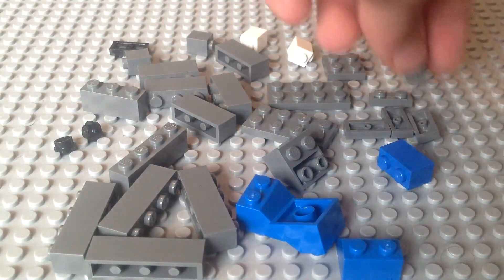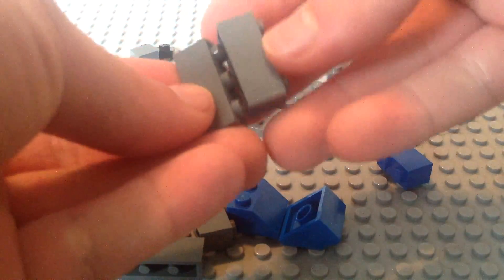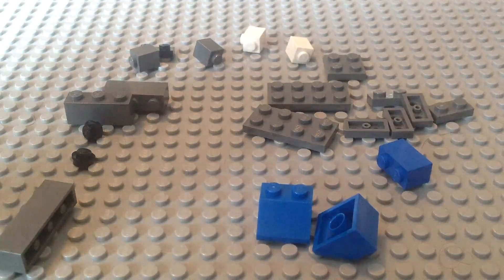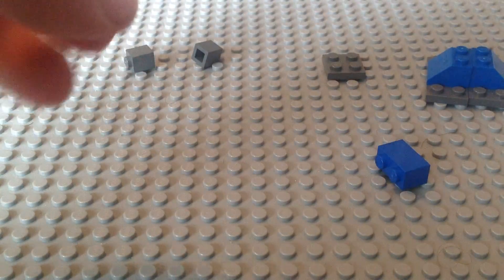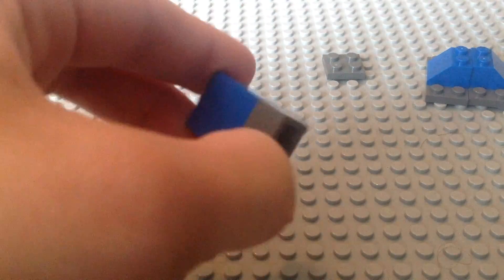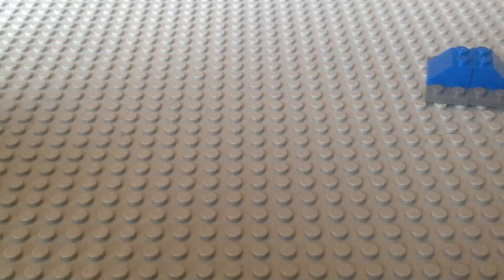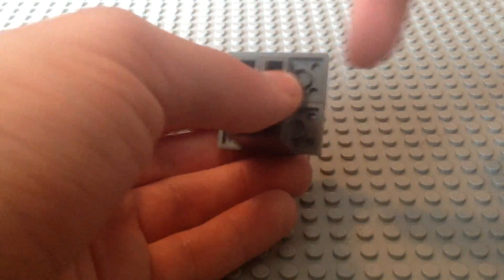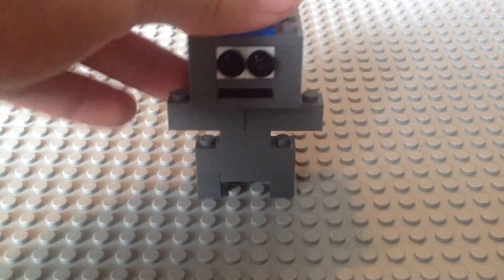LEGO Pokemon Instructions: Cranidos